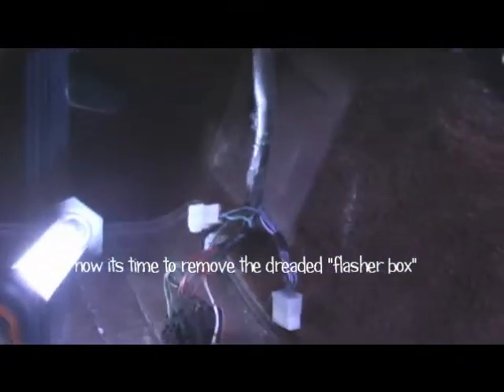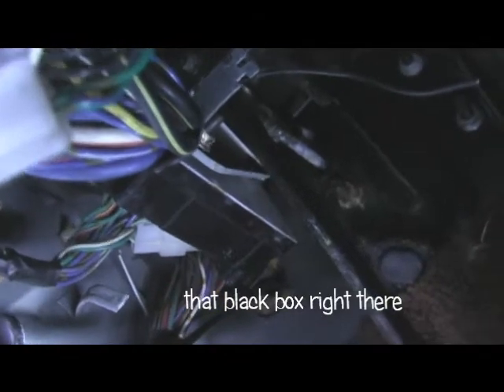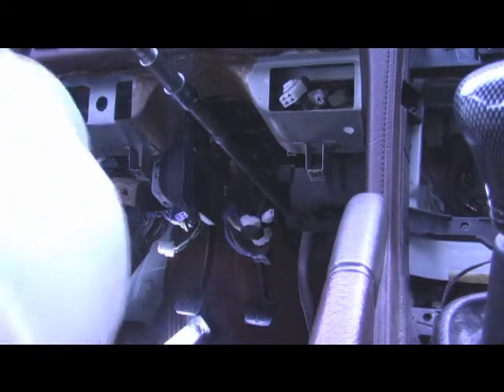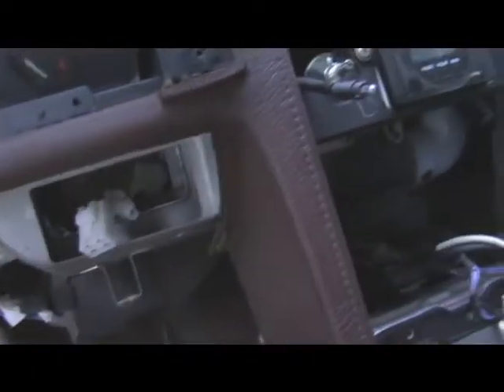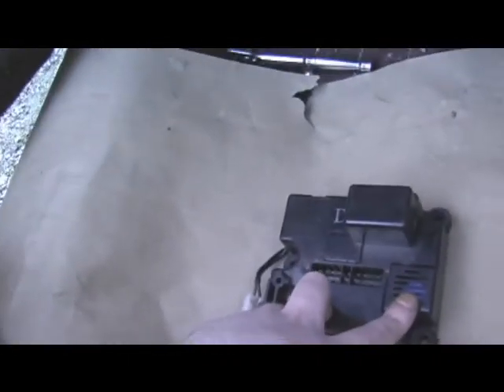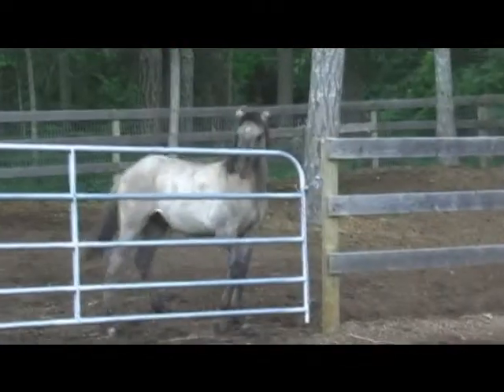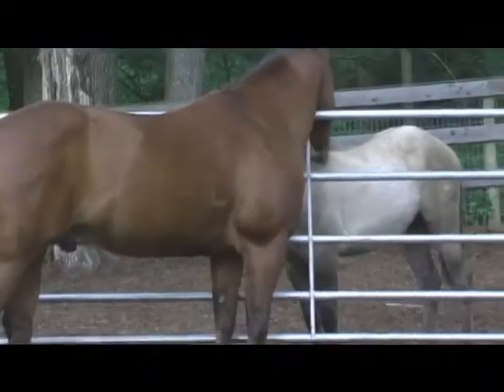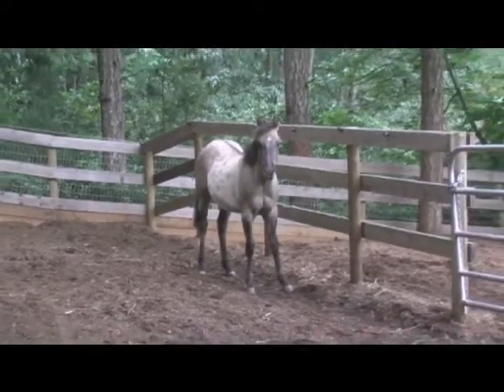06-04-10 : Removing Rx-7's "Flasher Box", A new Horse at the Farm and my Redneck Belt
Got a new horse here at the farm, hes just a baby. pretty cute. also managed to get the flasher box out of my Rx-7, a job i've been putting off for quite some time because it really is a pain in the ass. speaking of which, ghetto fabbed myself a redneck belt. haha! rock on.